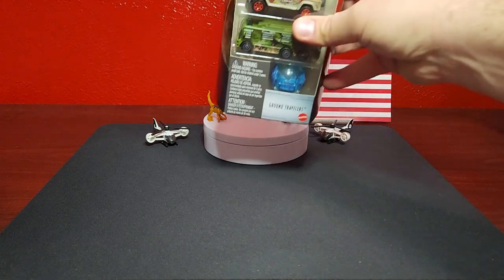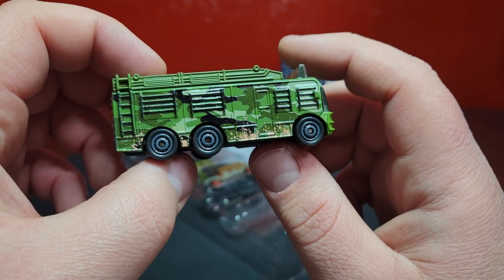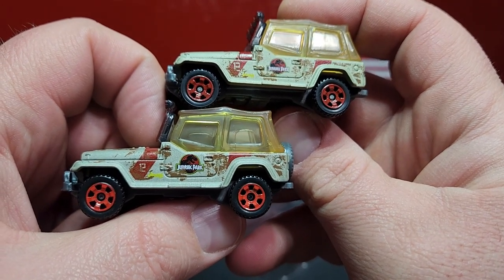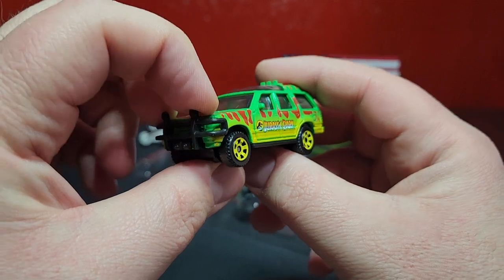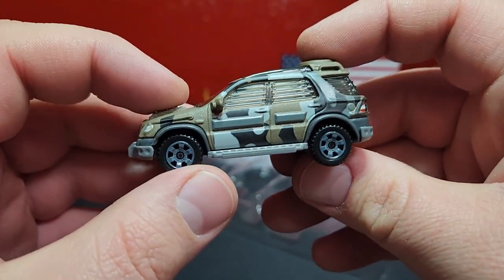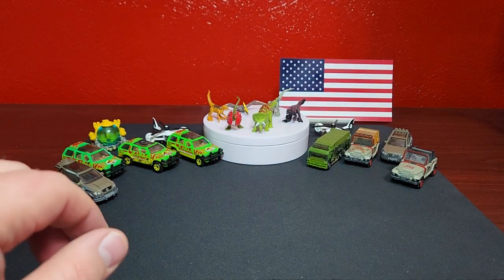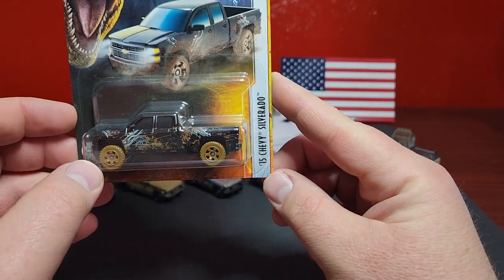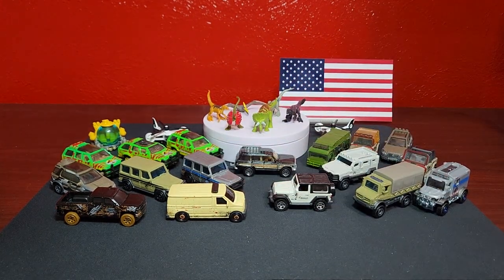Showcase: Ultimate 2022 Matchbox Jurassic Park/World Review - Part 2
The finale is here. The concludes the entire run for 2022 Matchbox in the Jurassic Park/World theme. There has been an enormous amount of reissues and some of the models have been used way too many times. However, I still think we got a lot of good out of this series and I hope to see many of these castings again in the future.